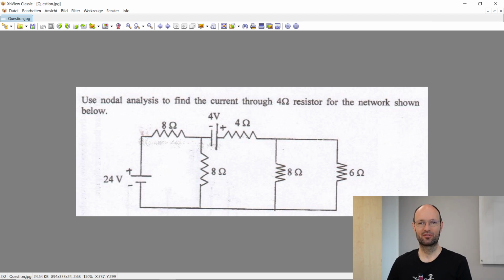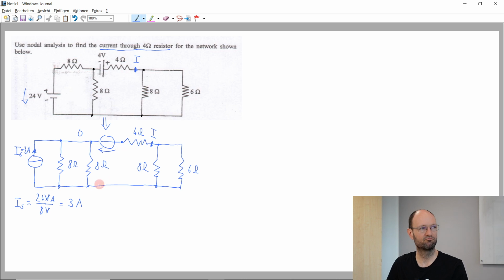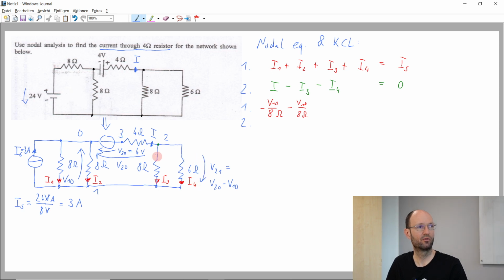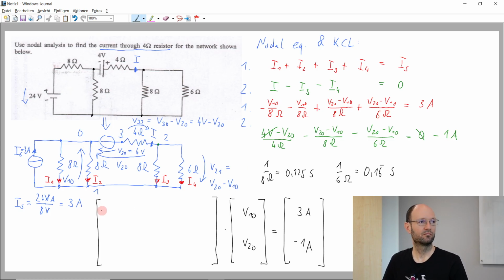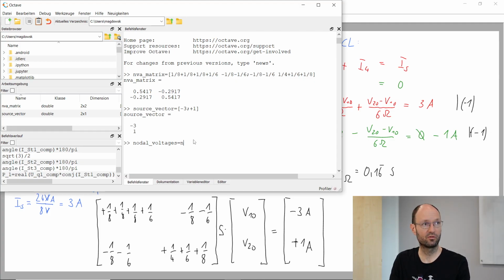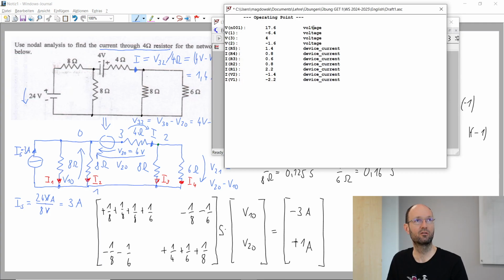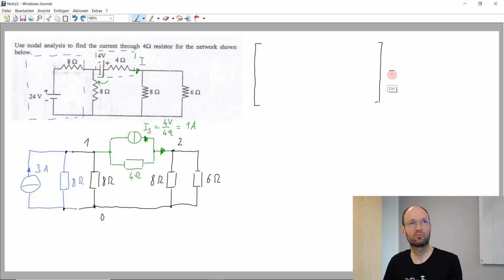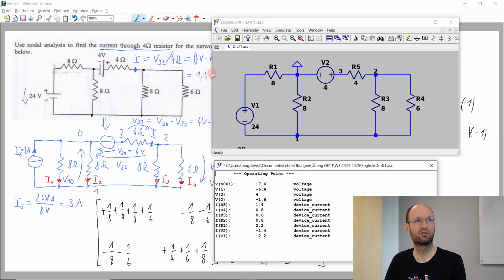Use nodal voltage analysis to find the current through the 4 Ω resistor for the network shown below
In this recording of a live-streamed askathon for the electrical engineering module, we discussed the solution of a task about nodal voltage analysis. In this task, the current through a certain resistor should be calculated.

GNU Octave commands:
clc
clear all
nva_matrix=[1/8+1/8+1/8+1/6 -1/8-1/6;-1/8-1/6 1/4+1/6+1/8]
source_vector=[-3;+1]
nodal_voltages=nva_matrix\source_vector
I=(4-nodal_voltages(2))/4
clc
clear all
nva_matrix=[1/8+1/8+1/4 -1/4;-1/4 1/8+1/6+1/4]
source_vector=[3-1;1]
nodal_voltages=nva_matrix\source_vector
I=1+(nodal_voltages(1)-nodal_voltages(2))/4

Chapter marks:
00:00 Introduction
01:52 Conversion of the voltage source into a current source
07:30 Nodal equations
14:44 System of equations in matrix form
20:58 Solution in GNU Octave
25:38 Solution in LTspice
29:45 Second variant with two current sources